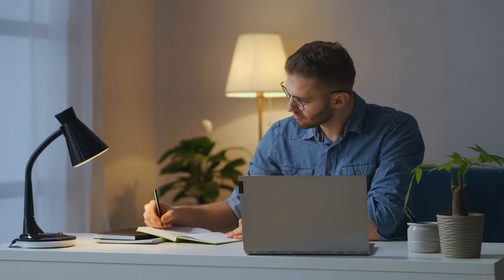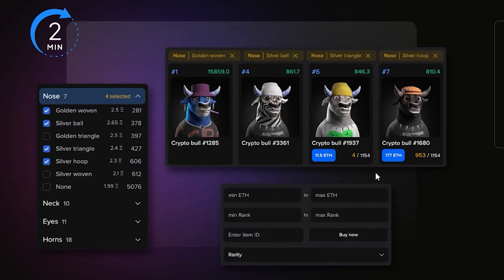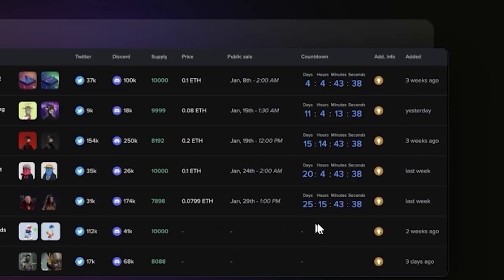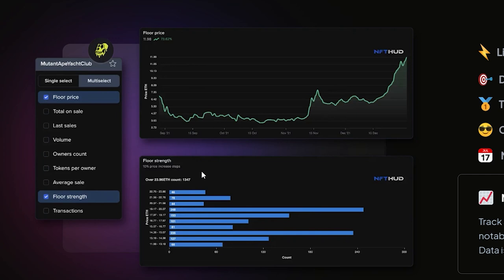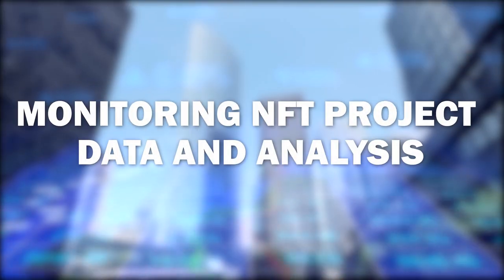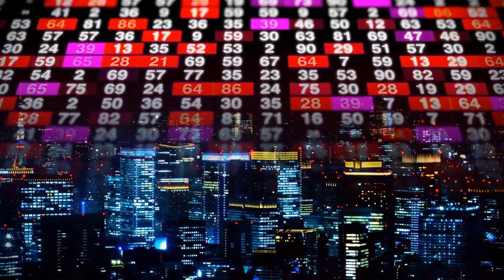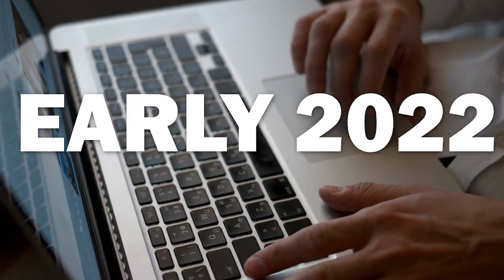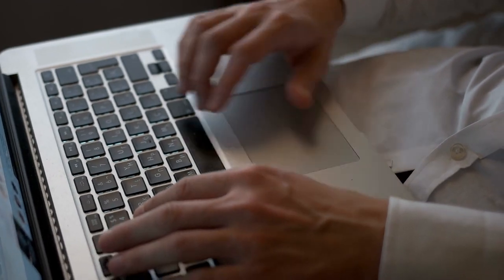How To Find NFTs Early and Flip for Profit (5 Must Have Tools For NFT Flipping)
A lot of you might ask, what are the NFT tools that you must have?

Having NFT tools and being able to evaluate, you can find rare NFTs on a platform. This can help you also find great opportunities when they show up.

These tools are genuine all the tools that are being identified and you will discover to find value in it. This is going to be a valuable NFT toolkit for you. So if you're wondering, you can now get access to this platform and all the tools in the toolkit. It's very vital for you to have this toolkit and NFT these days has obvious value and obvious utility immediately after it's minted. You will have immediate access to these amazing tools that have instant value.

0:20 - What Are The NFT Tools That You Gotta Have?
1:11 - Find Rare NFTs At Discounted Prices.
3:31 - How To View Great NFT Projects?
5:40 - The Deal Sniper Feature
6:30 - Monitoring NFT Project Data And Analysis
9:06 - Snipe Spot Offers You Deals On A Wide Range Of Items
9:16 - You Can Track All The Collections You Care About
9:43 - Early 2022

Our channel is a culmination of our experiences and content that motivates us.

-NFT’s

- Metaverse

- NFT Gaming

We will be showing you the latest news, tips and tricks related to NFTS, Virtual Real Estate, and NFT Gaming. The possibilities are truly endless. Whether it’s buying collectible NFT art or buying virtual real estate next to Snoop Dogg and renting your virtual land-we got you covered. Whether you are a beginner or a veteran, we are creating and curating content about this amazing segment of Web 3.0 and we are delivering content to you on a daily basis.